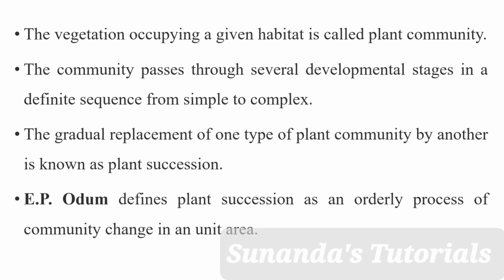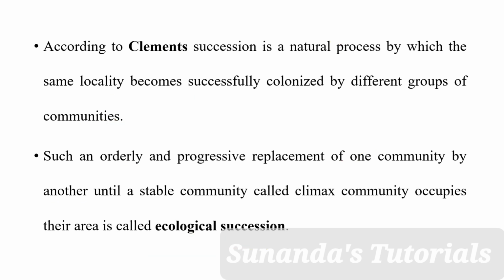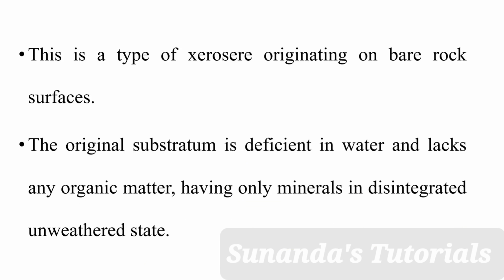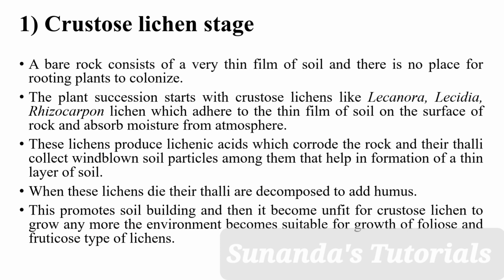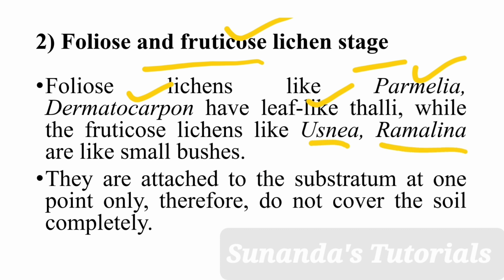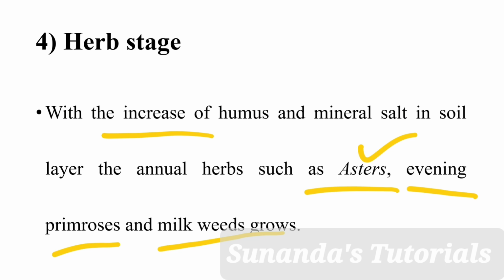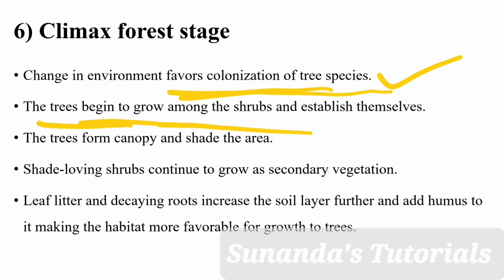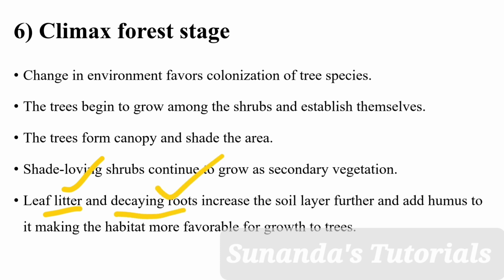Ecology class 11....Xerosere